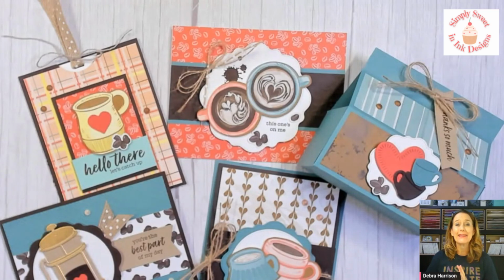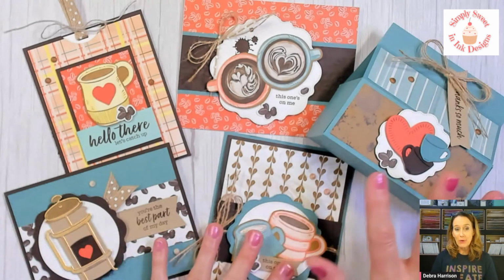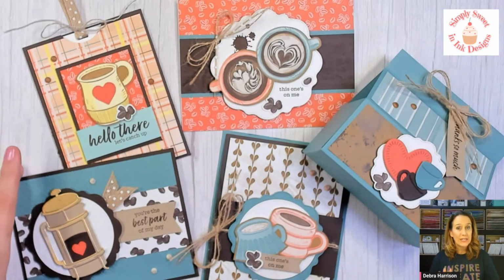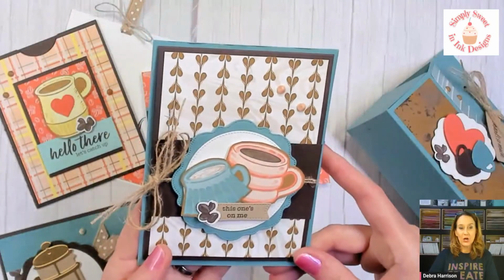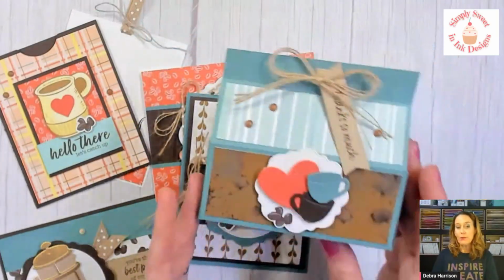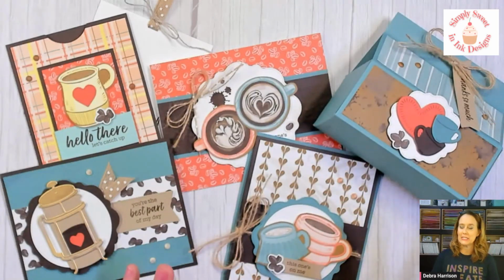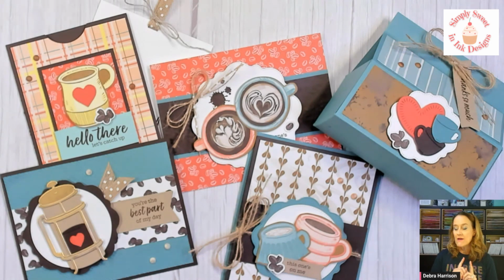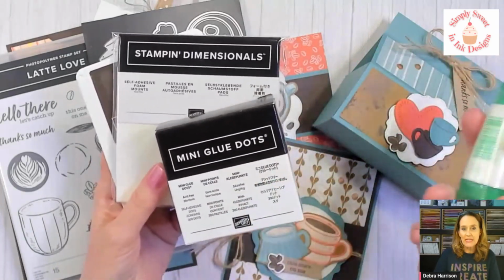April 2024 Sweet Creations Club: Latte Love Sneak Peek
Brew up some fun creativity with the April 2024 Latte Love Sweet Creations Club kit!

Enjoy a fun craft kit each month with my Sweet Creations Club or try a 1-month non-subscription kit!

Cost: $43 shipped for Club members; $48 shipped for non-Club members (U.S. only)

The April 2024 Club kit makes 4 cards and a treat box, featuring designs using the Latte Love bundle from Stampin' Up!. Includes pre-cut supplies, apx $20 in consumable products, PDF tutorial, and U.S. shipping.